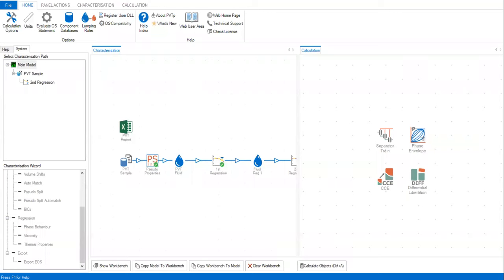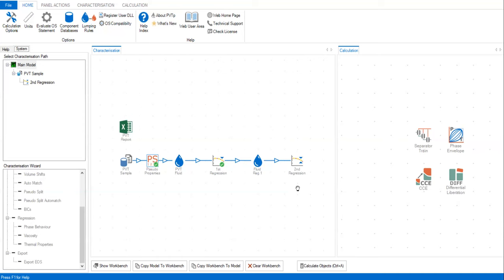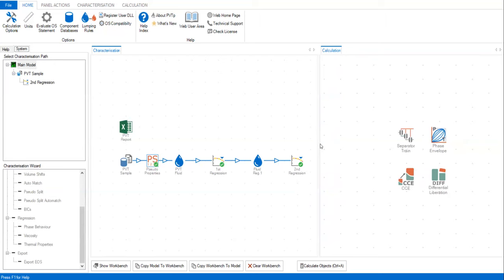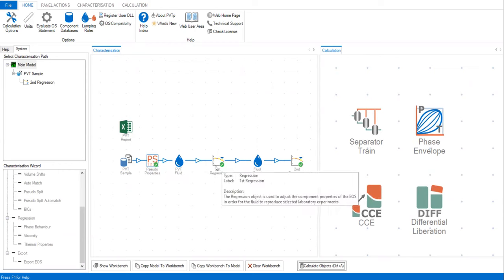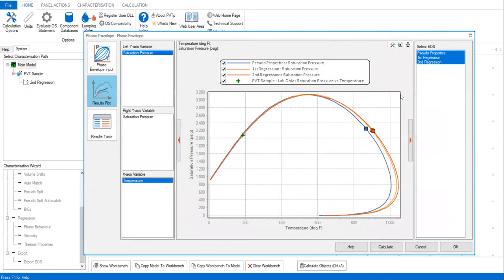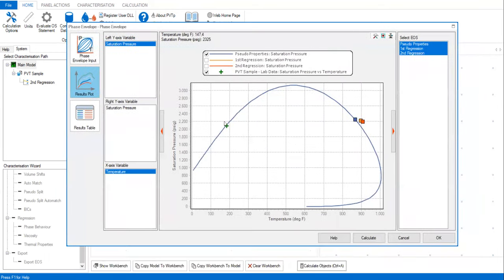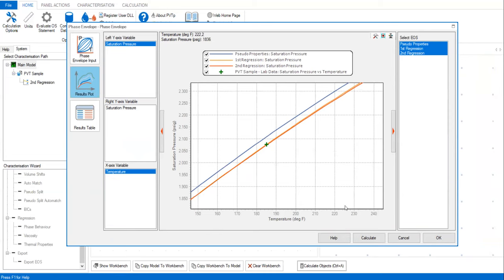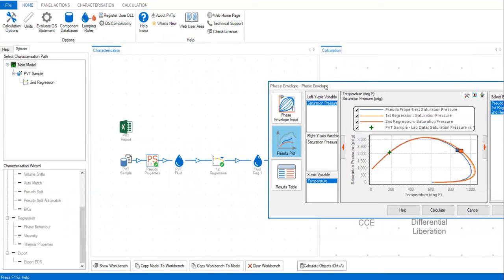PVTP 54: Validation on Saturation Pressure after 2nd Regression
Validation on Saturation Pressure after 2nd Regression